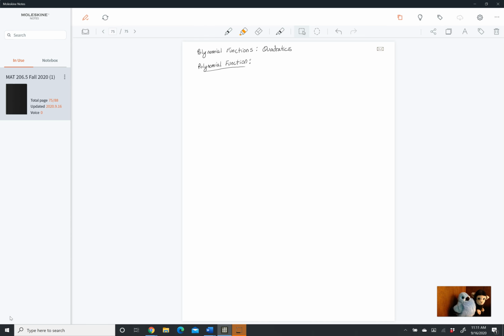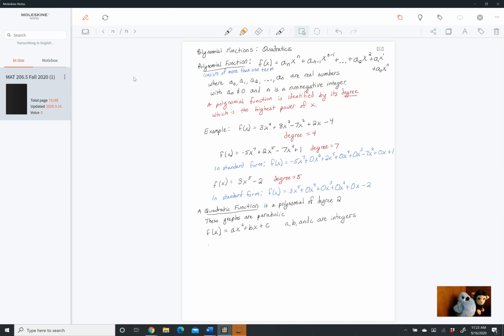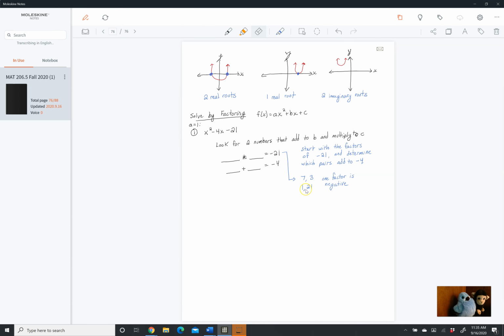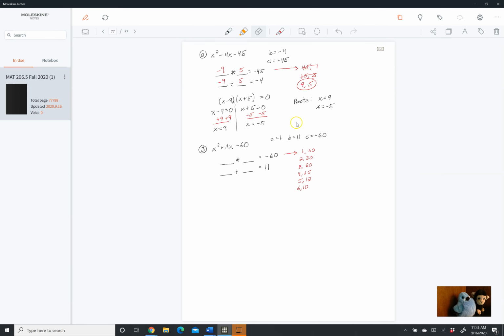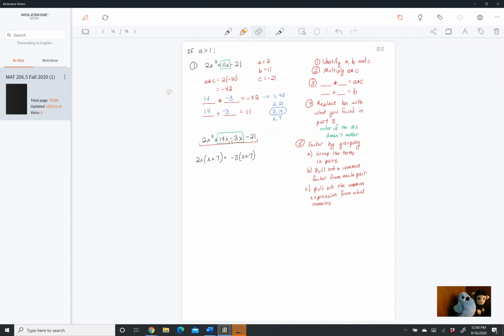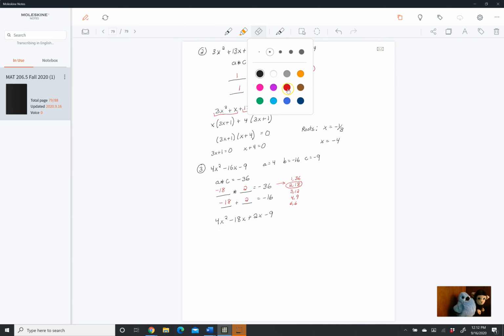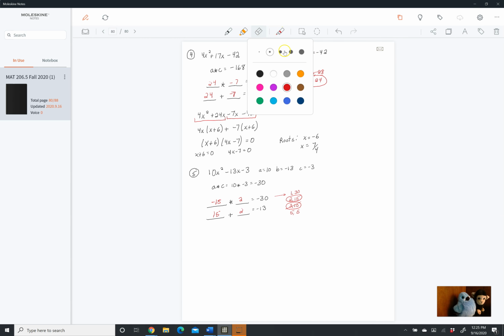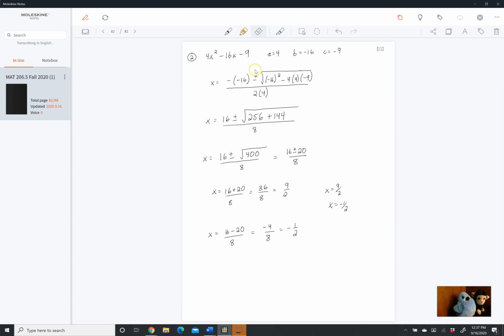Quadratics I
Good places to pause if you need to take a break:

At 11:28, we define a quadratic function.

At 21:10, we solve a quadratic by factoring with a = 1.

At 42:16, we solve a quadratic function by factoring with a greater than 1.

At 1:16:05, we solve a quadratic by using the quadratic formula.